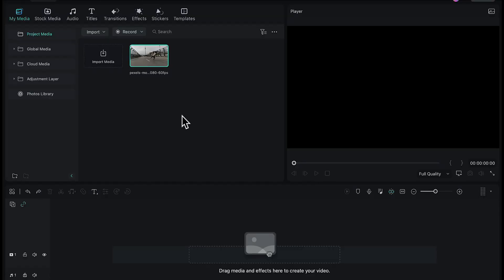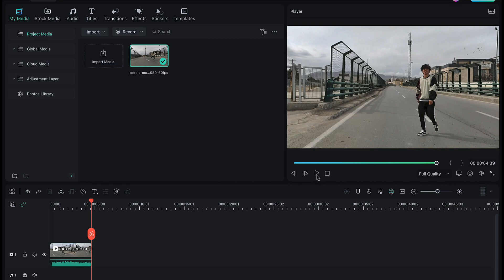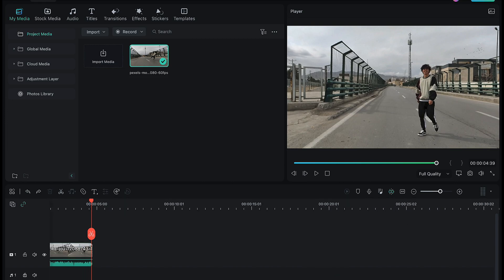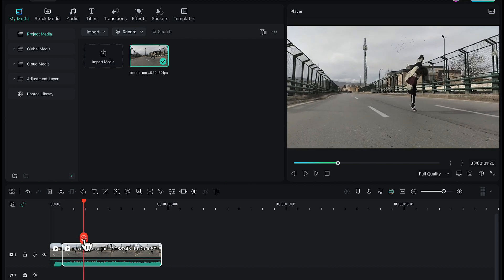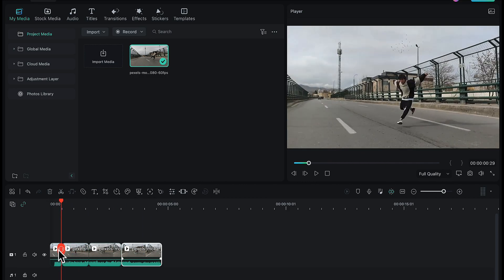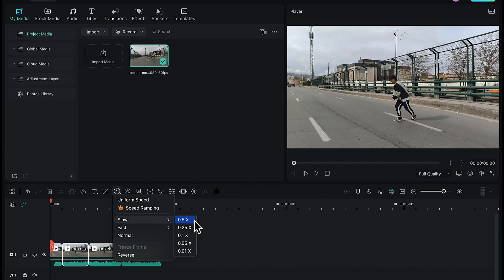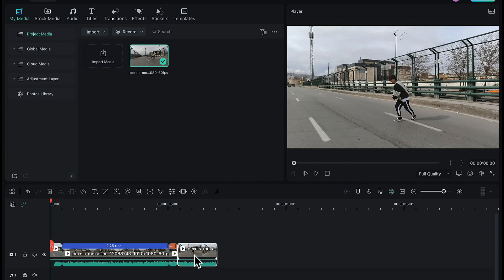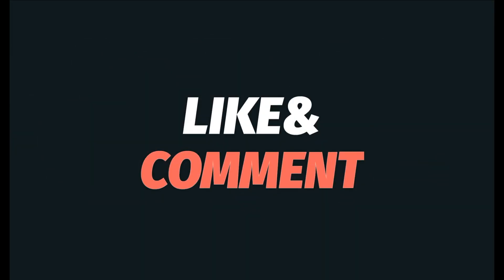Smooth Speed Ramping - Filmora Tutorial !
In this Filmora tutorial, we'll explain how you can apply speed ramping effect to your videos using Wondershare Filmora.

We'll explain the technique of splitting the video in different parts and then assigning different speeds to different parts of the video to create a smooth speed ramping effect in filmora.